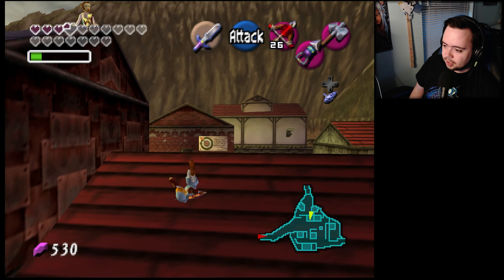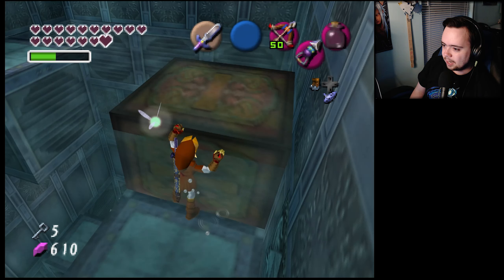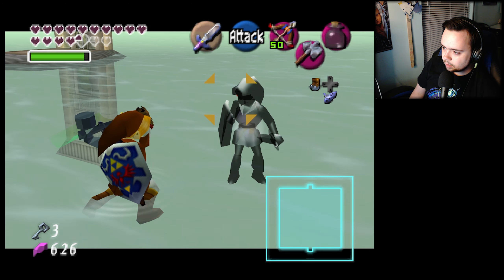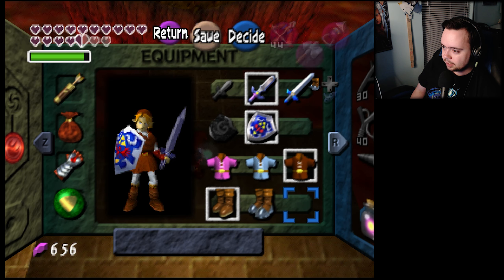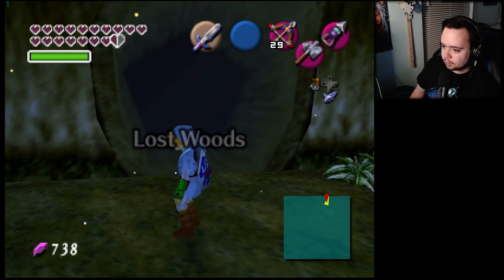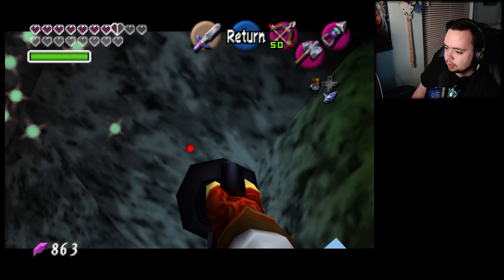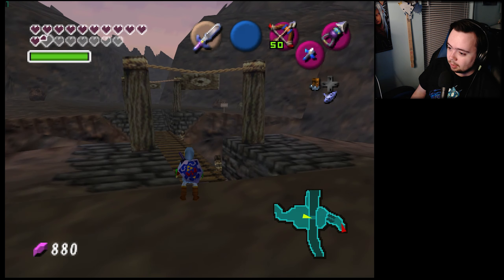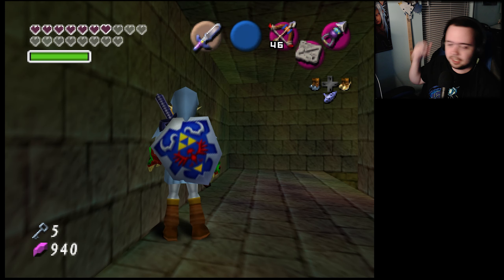RANDOMIZER Tokensanity Keysanity + more! Ocarina of Time Randomizer (Part 10)